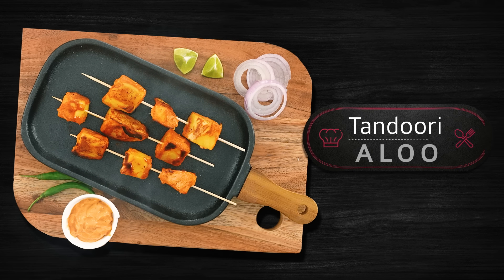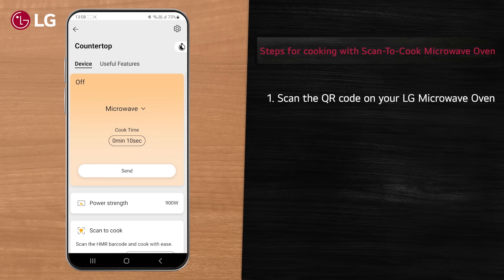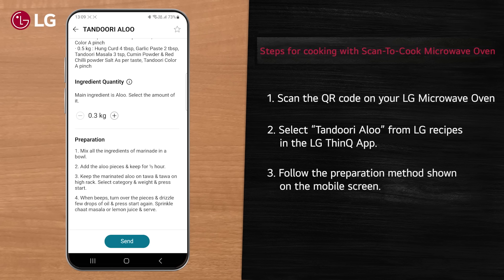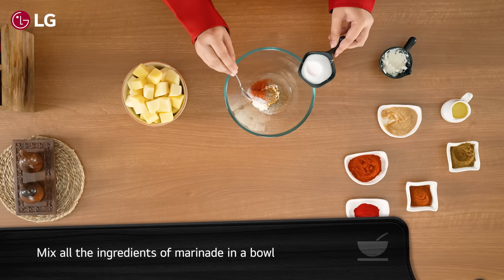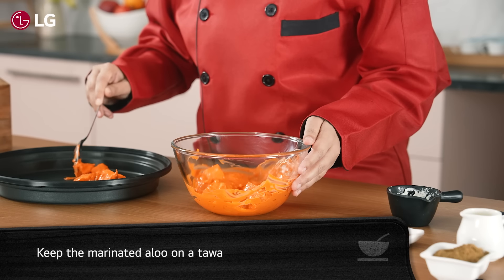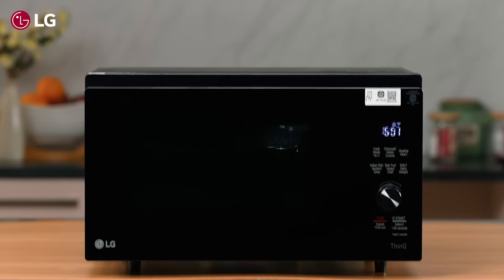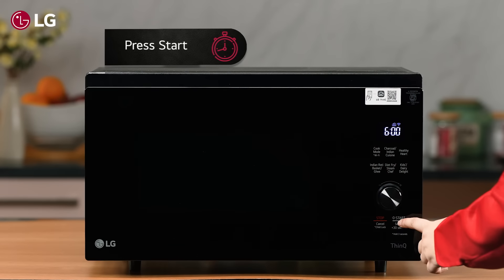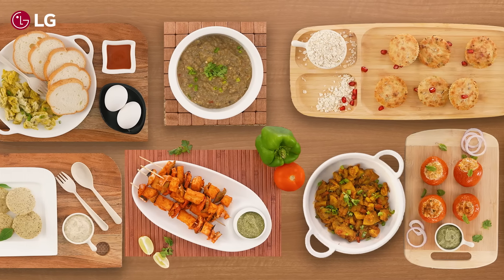Restaurant-Style Tandoori Aloo using charcoal technology in minutes | LG Scan To Cook Microwave Oven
Enjoy the ease of cooking Tandoori Aloo flawlessly with Wi-Fi Enabled LG Scan to Cook Charcoal Convection Microwave Oven. Choose "Tandoori Aloo" in the 401 Auto Cook Menu, press Send, and let your LG oven do the rest, automatically adjusting settings for perfect cooking.